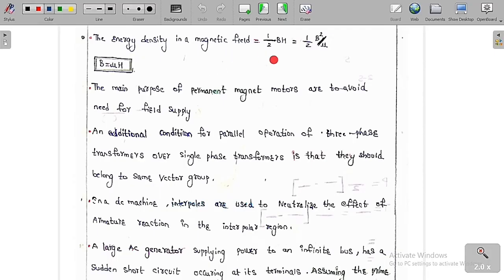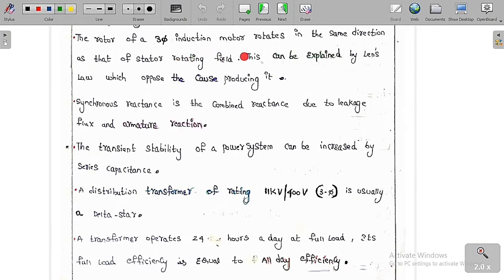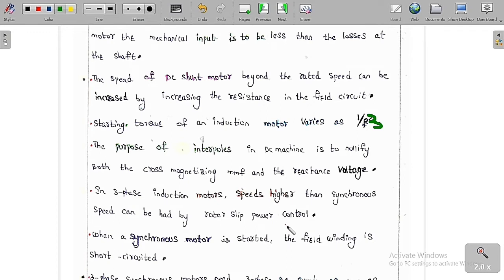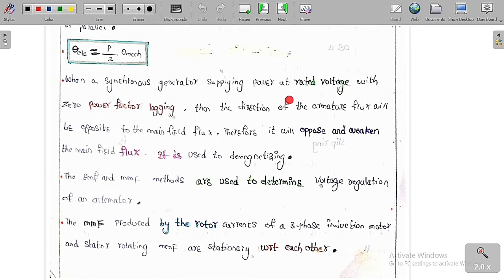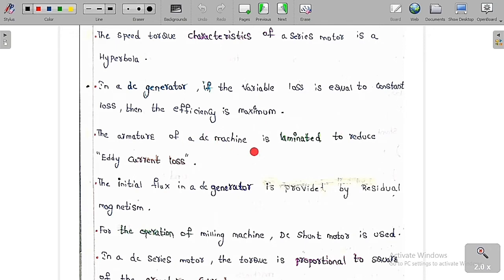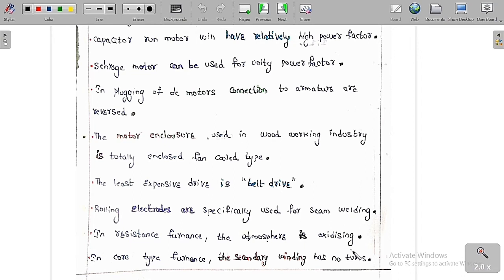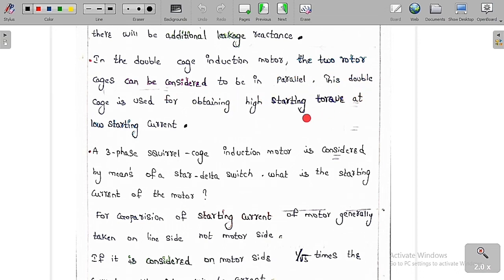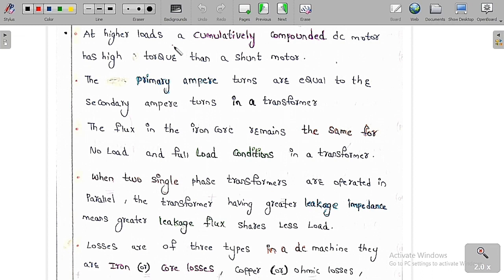Lecture =5c Important Points Of Electrical Machines